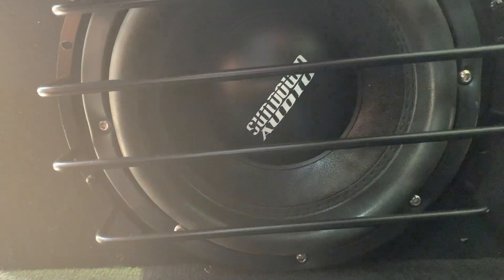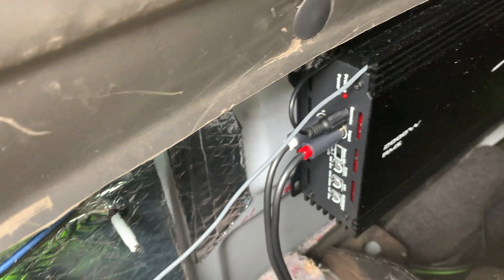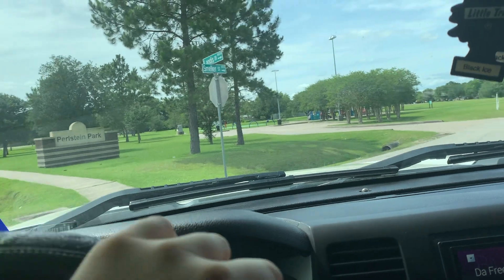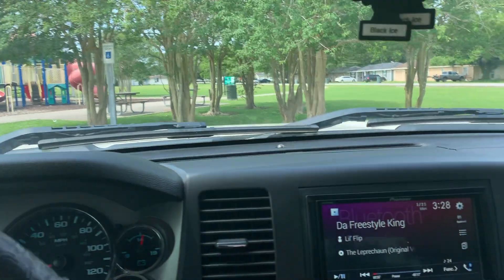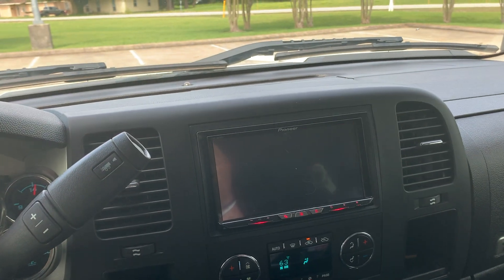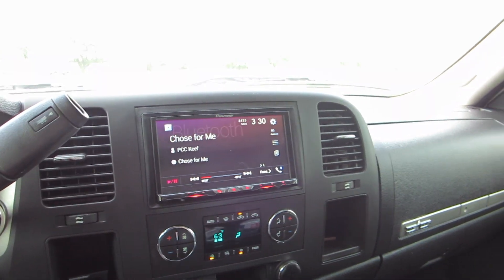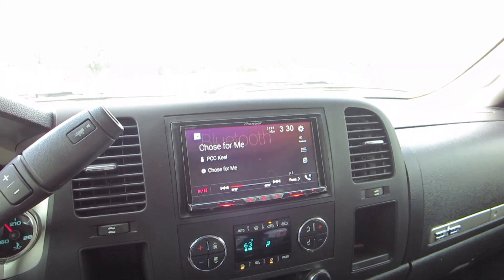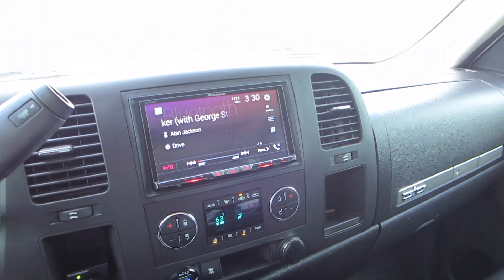2 SUNDOWN AUDIO 10's UNDER SEAT FOR (07-13) NNBS SILVERADO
no special Mechman alternator
no secondary battery

just a basic O'reillys Truck Battery

FAQ:
1. Truck? 2011 Silverado LT Crew Cab
2. Exhaust? Carven TR 3.0
3. Exhaust Tips? Dual 5 INCH TIPS
4. Amp? Skar Audio RP-2000.1D
5. Subwoofers? Sundown Audio SA-10
6. Headunit? Pioneer AVH-W4500NEX
7. Engine? 5.3L
& the rest of the truck is completely stock lol